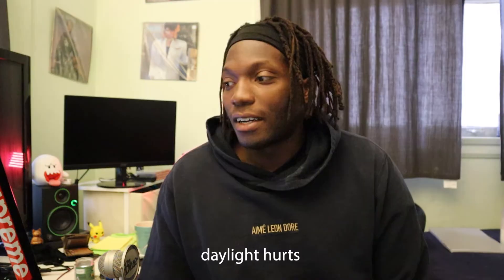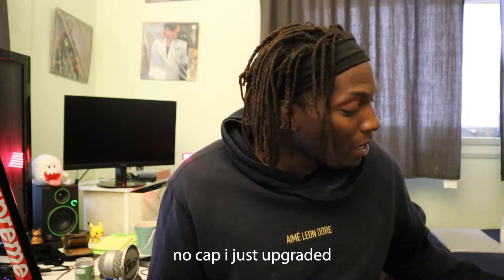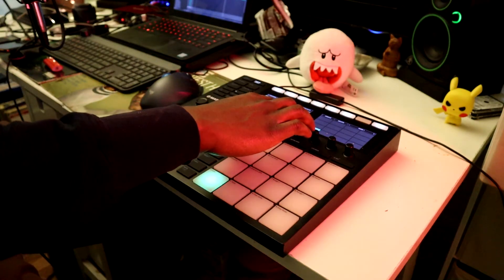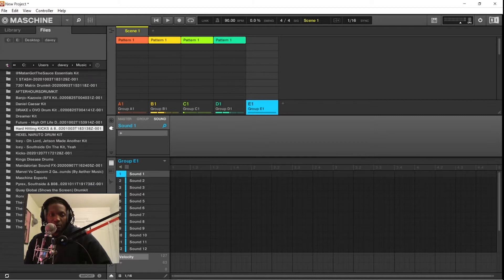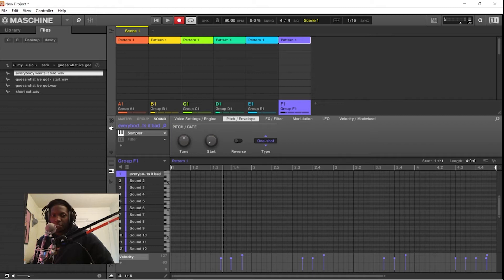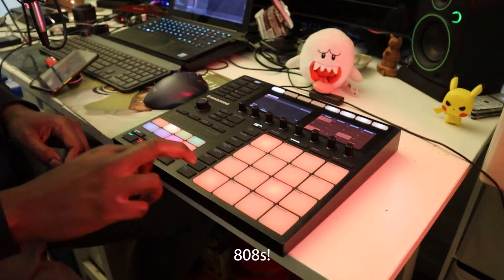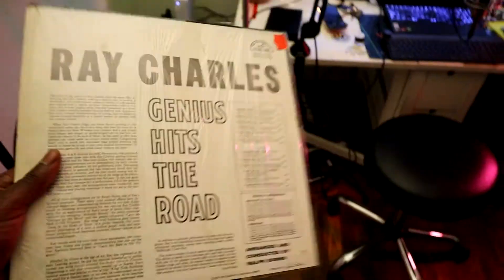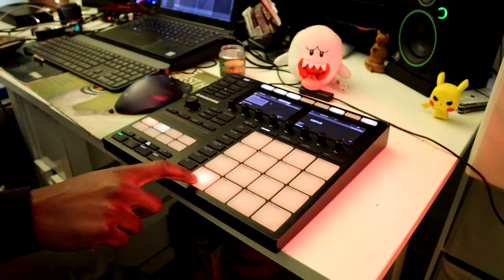cooking up some old school beats with soul samples [Maschine]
More beat videos coming!

everything will be on the beat store soon

gamertag: davedidthat